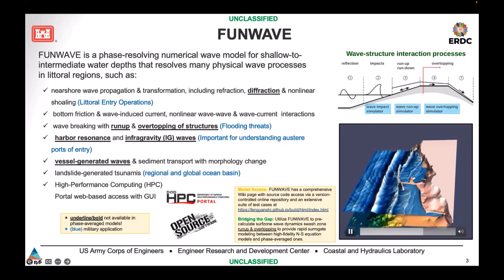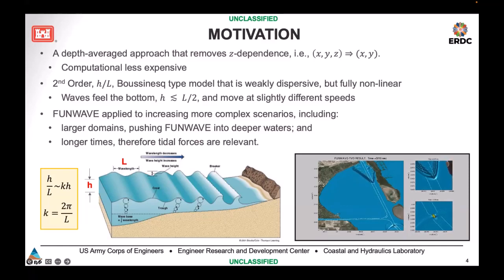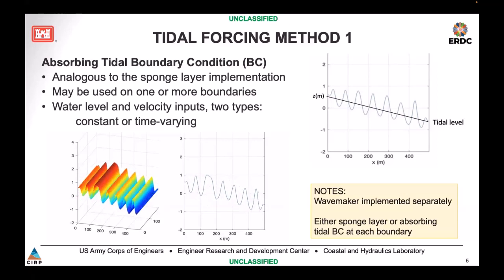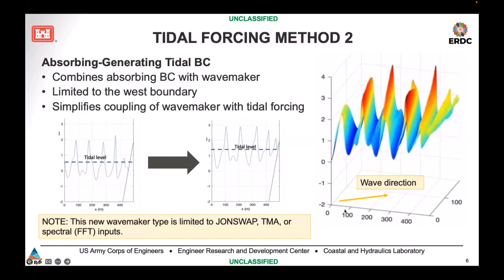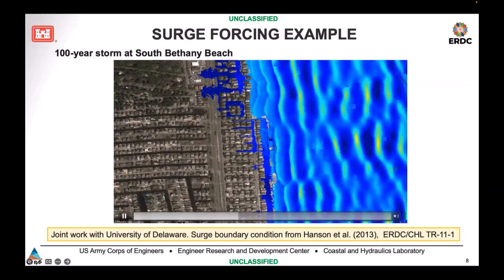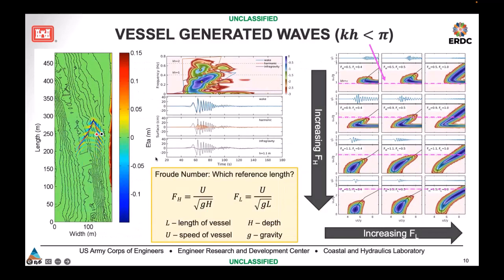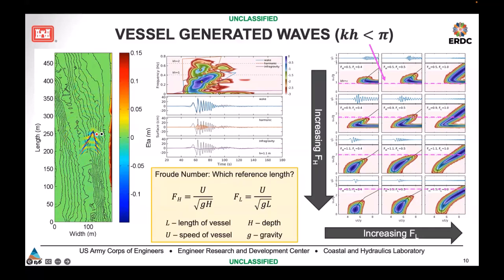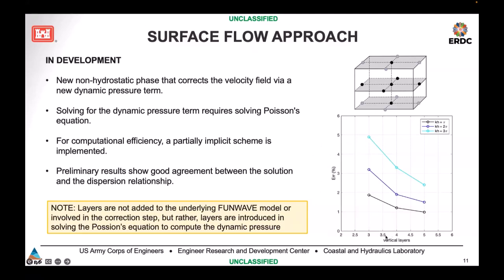09 Apr 2024 - Extending FUNWAVE: Tidal/Surge Forcing& Bridging the Shallow-to-deep Water Gap.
This CIRP technical discussion covers new work covering bringing the Funwave model closer to the shoreline.